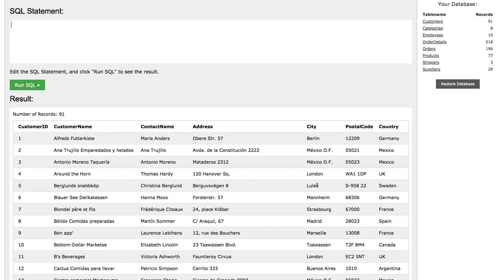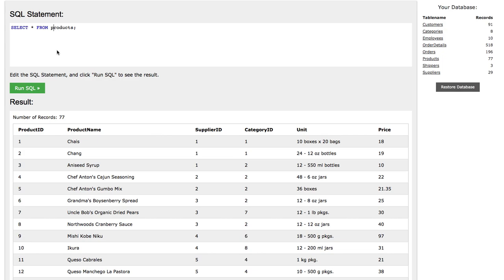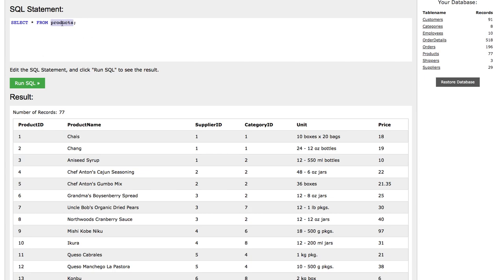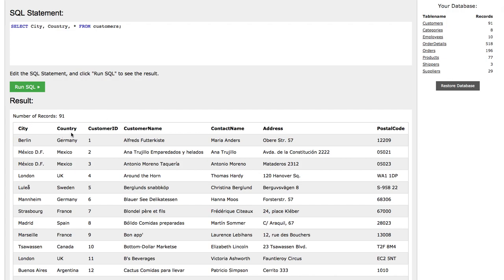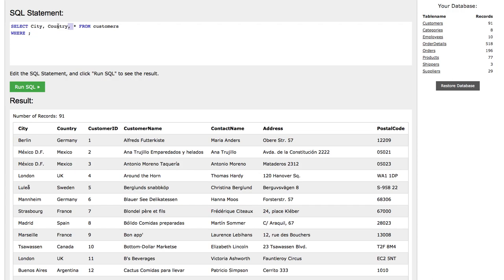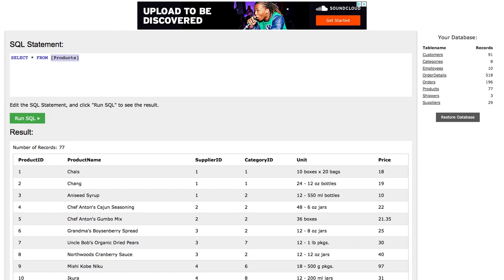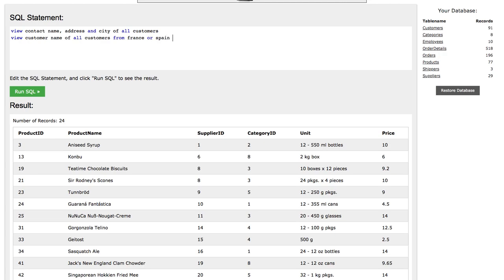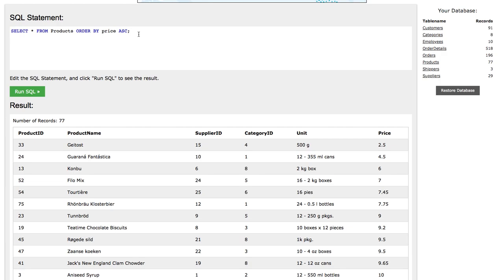Select Statements with Diandra Ryan Mas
A guide to writing select statements in SQL, including where clauses and order by.